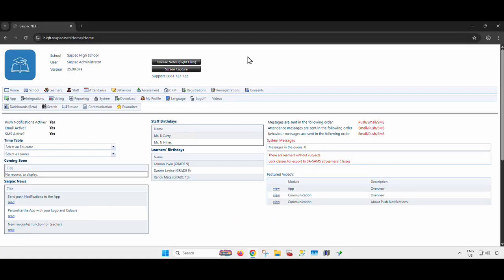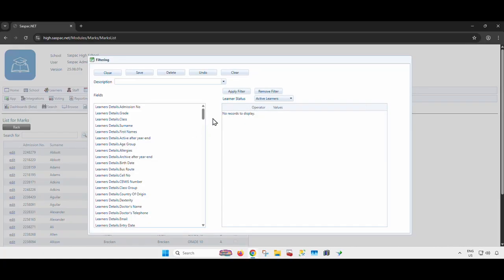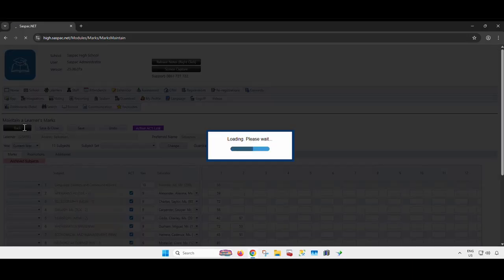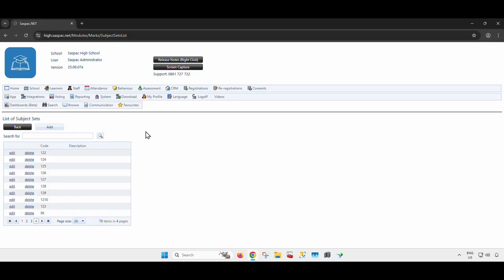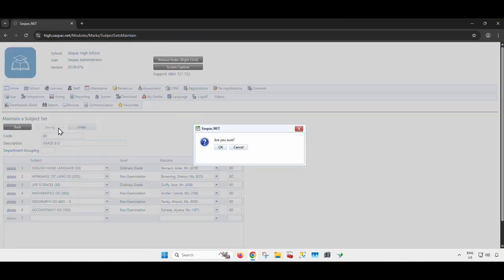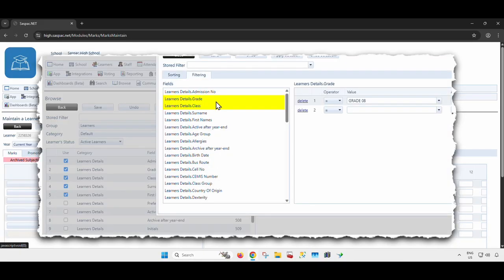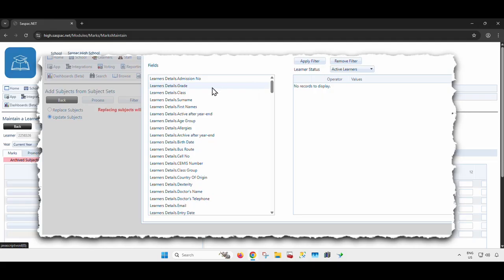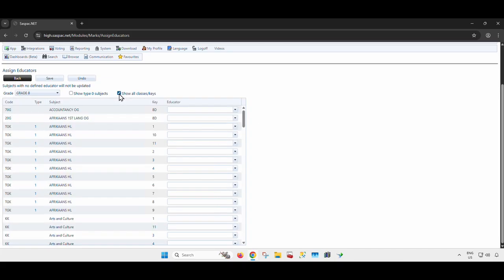Learner's Subjects | Subject Sets | Assigning Educators to Subjects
00:00 Intro
00:22 Learner's Subjects and Marks
01:30 Subject Sets
03:33 Assigning Educators to Subjects